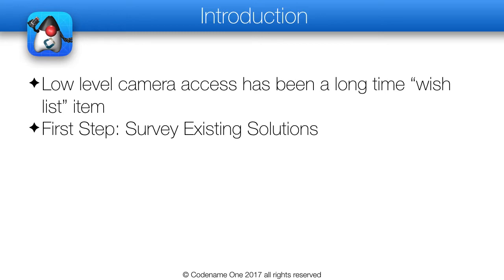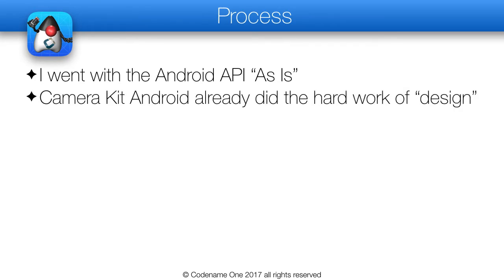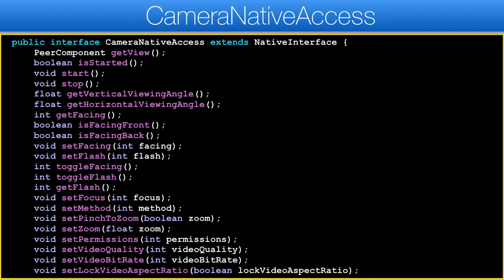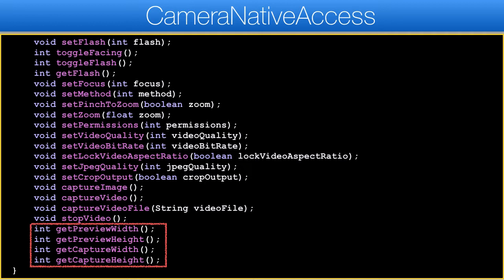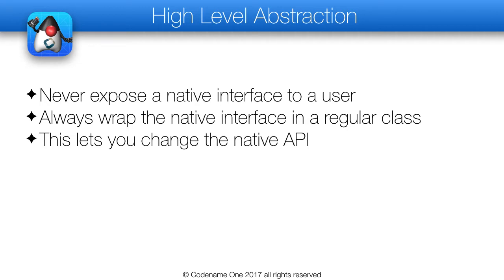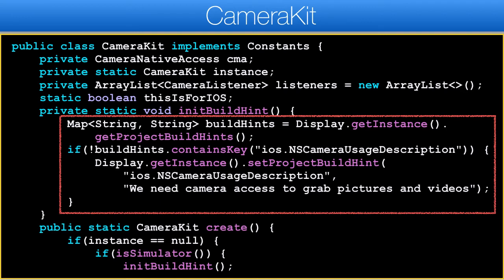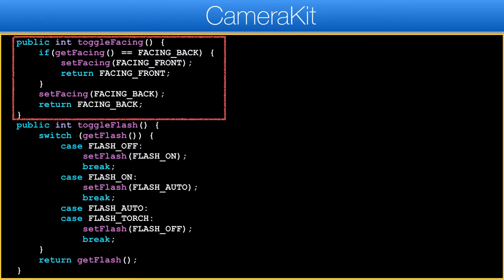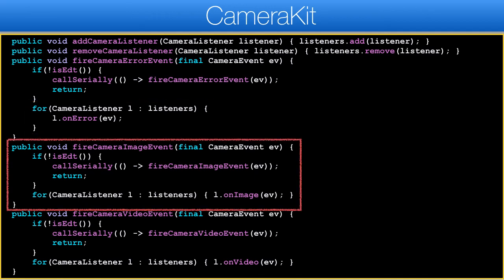Building a Native Camera Access Library Part I